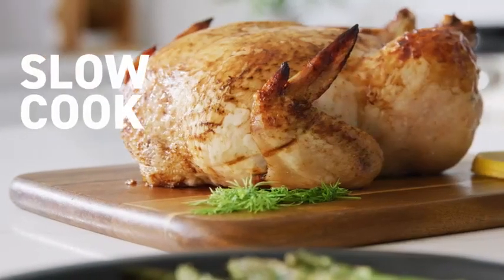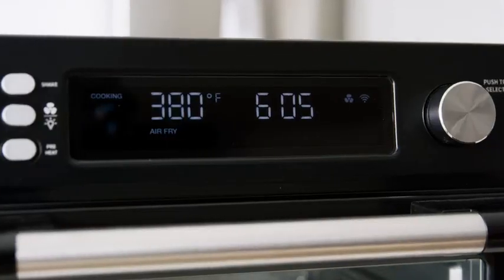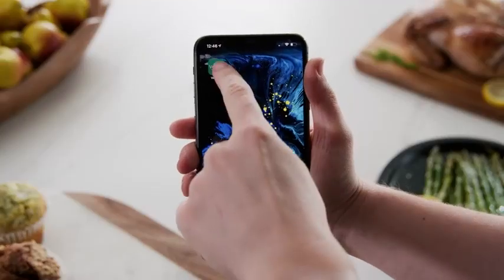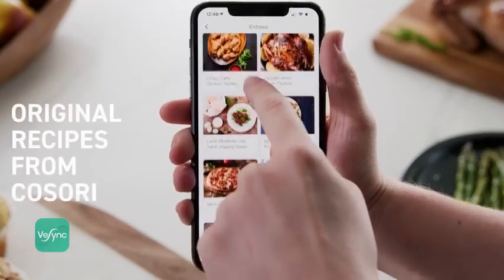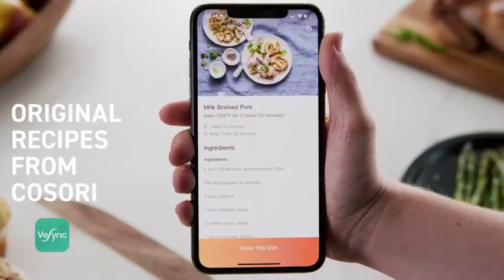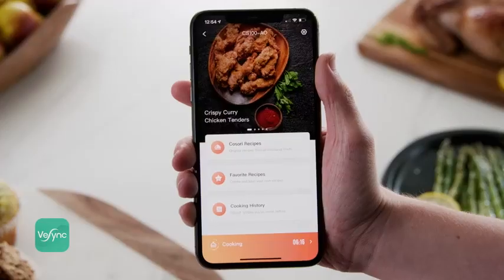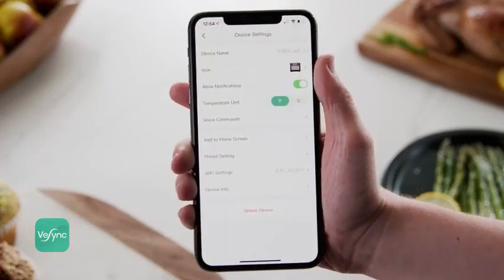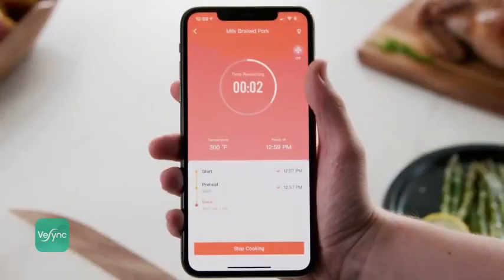shop now link is in discreption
shop now